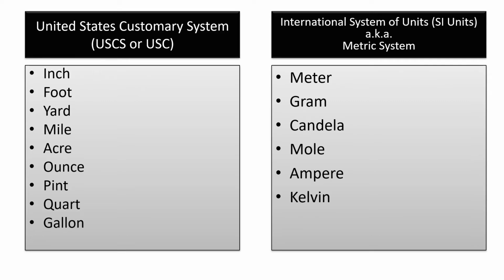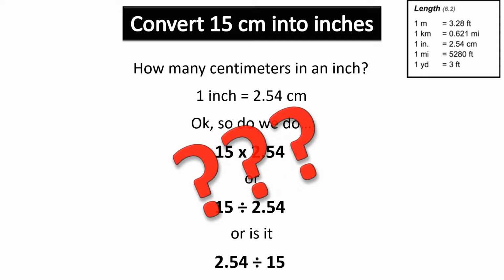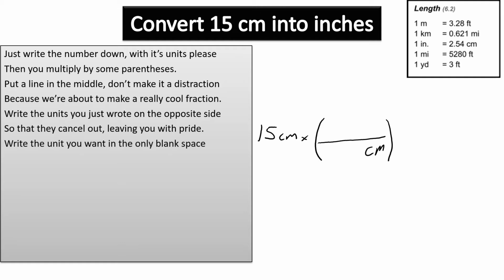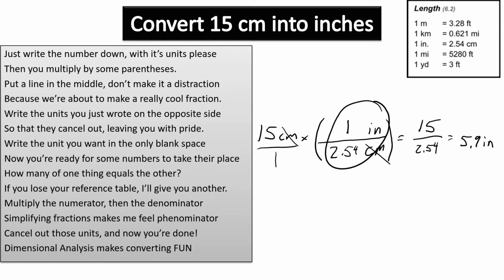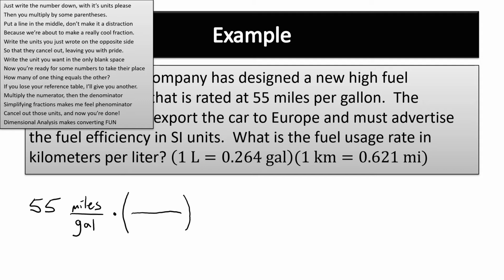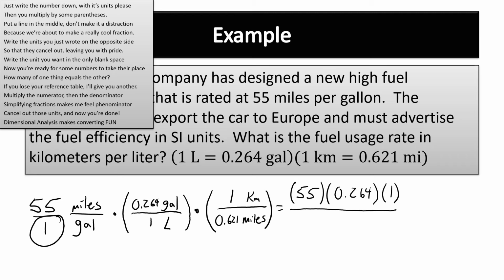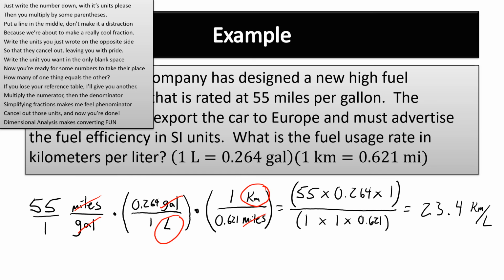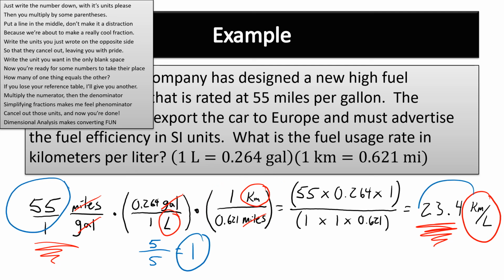4.3 Unit Conversion - Lecture